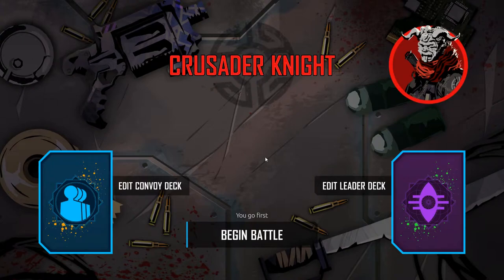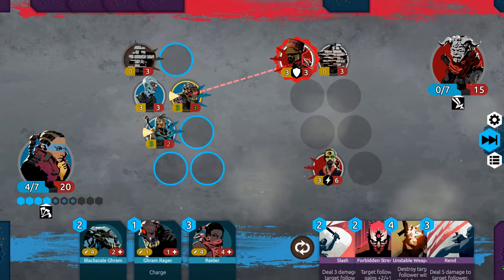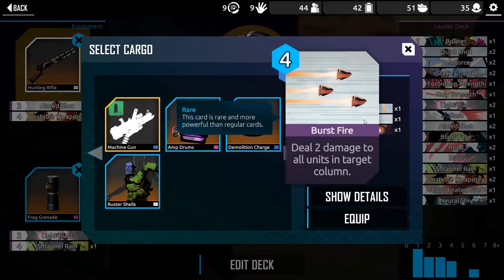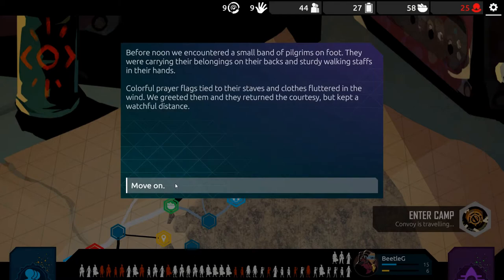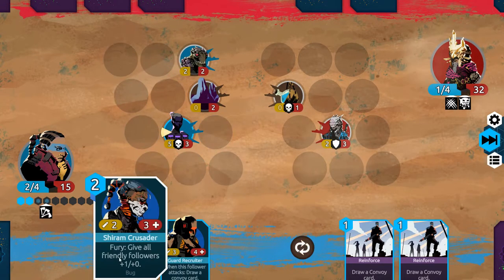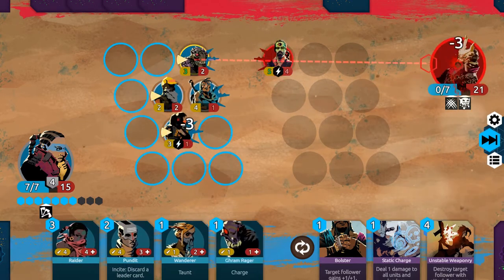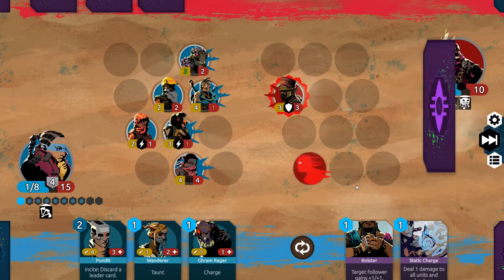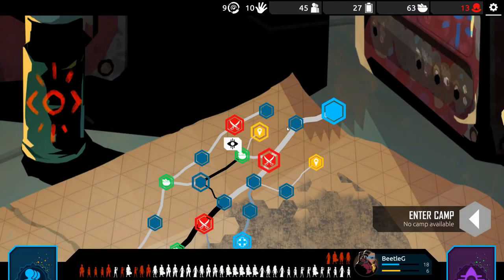Nowhere Prophet | Ep 44 | Running Smooth | BeetleG [Early Access/Beta]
Nowhere Prophet is a great indie game that's coming out soon! Rogue-like, deck building, tactical turn based combat, it's got it all! Feels like a mash up of Slay the Spire and FTL and just as fun as them too!

I'm playing on the Beta branch of the early access so please ignore any issues you might see, the dev is ironing everything out and adding more content all the time!

About Nowhere Prophet:
Prepare your decks and go on a pilgrimage through the wasteland! Nowhere Prophet is a unique single-player card game. Travel across randomly generated maps and lead your followers in deep tactical combat. Discover new cards and build your deck as you explore this strange, broken world.

Let me know what you think about the series! I'm excited to bring you all some quality indie game content!

I stream on twitch! Come find me here for BeetleG TV,